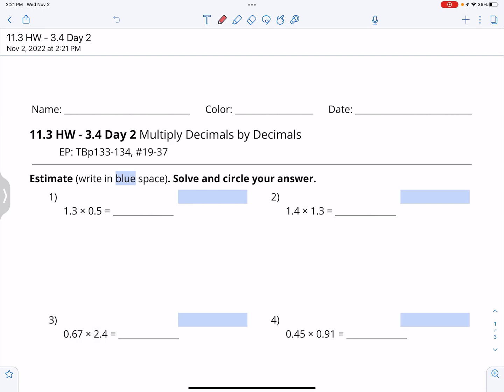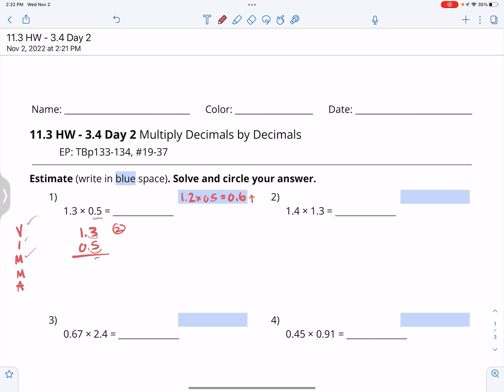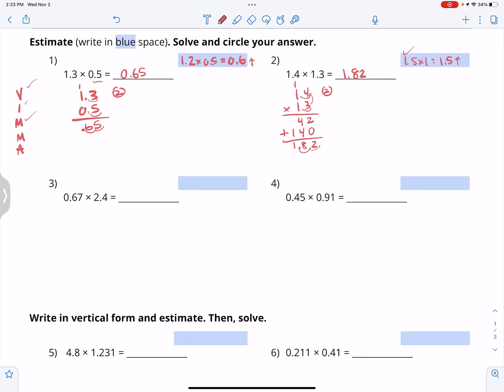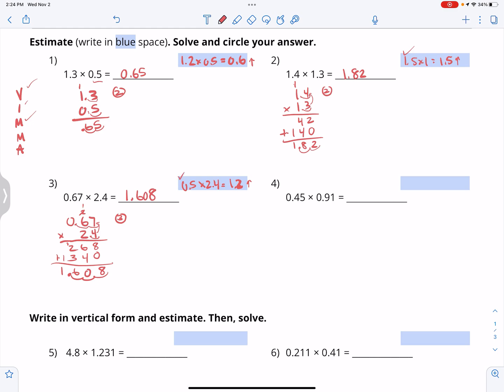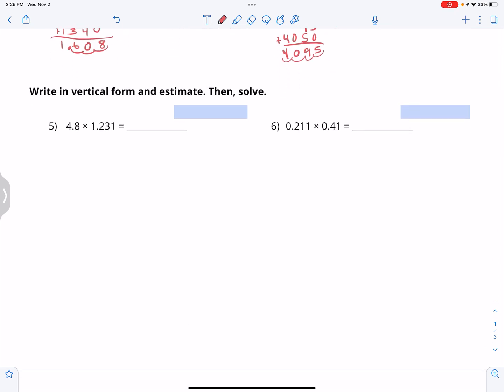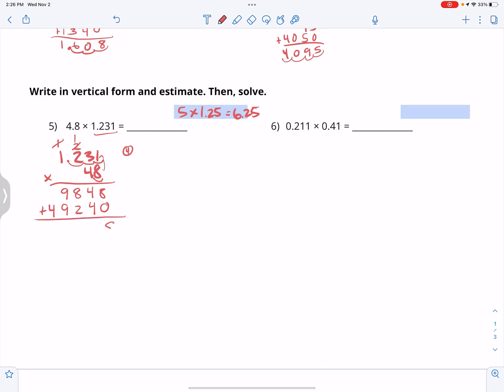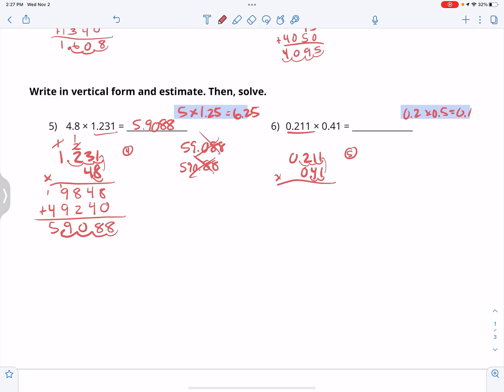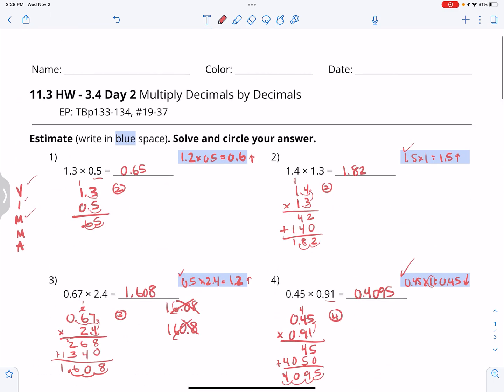11/3 - 3.4 Day 2 Homework Solutions